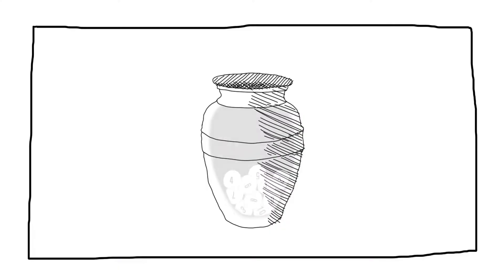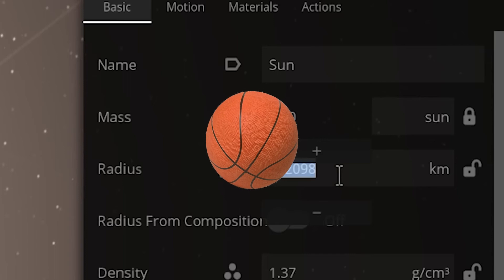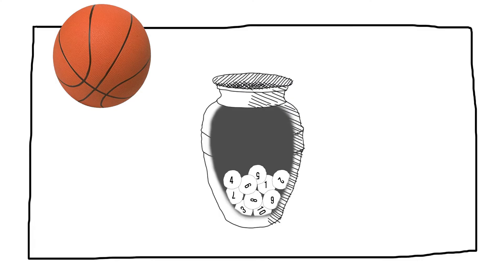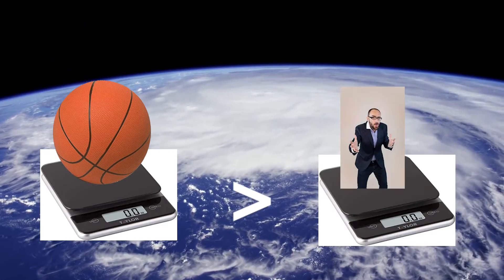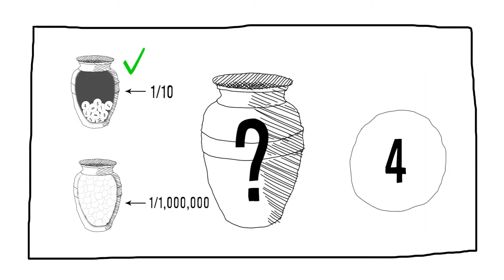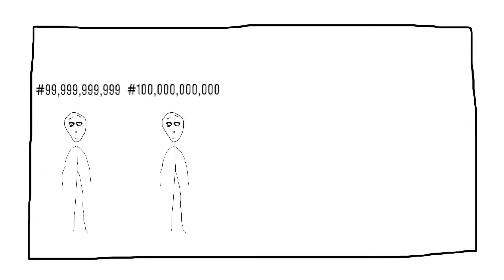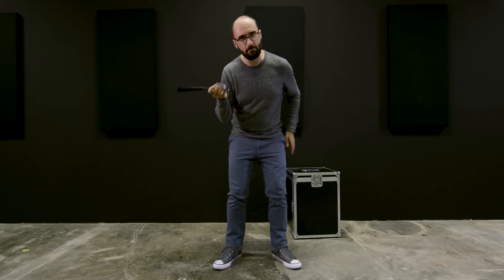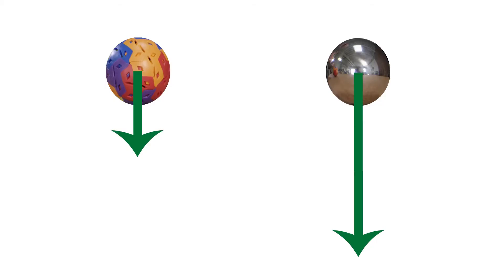Vsauce Funny Moments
These are some of the most exciting, funny,. and tragic moments of Michael's career!!! More to come!!!